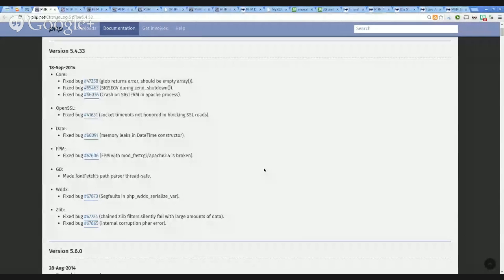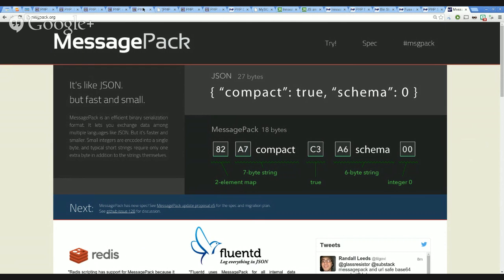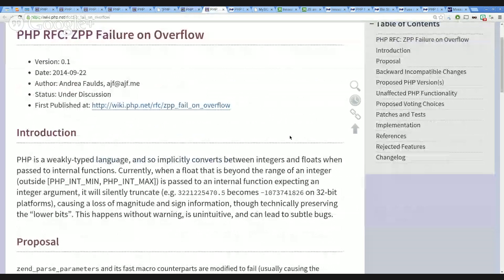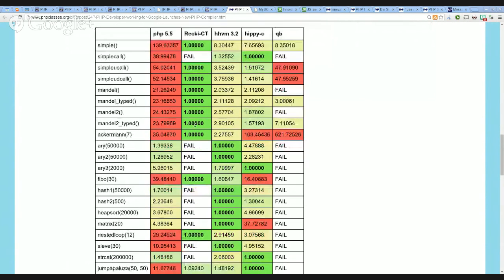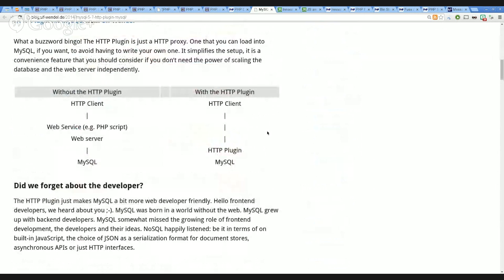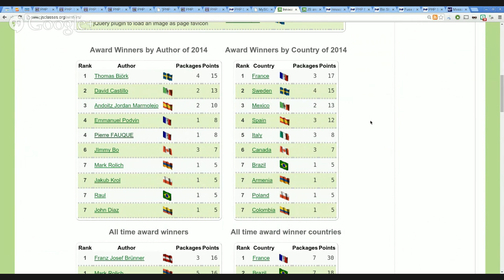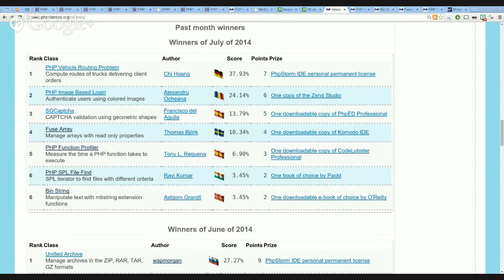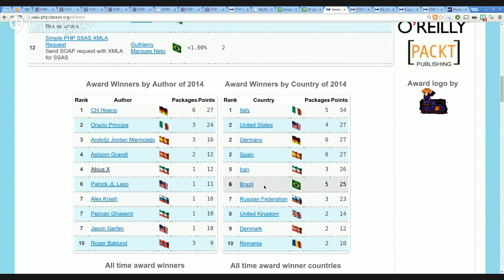Lately in PHP podcast episode 52 (recording)